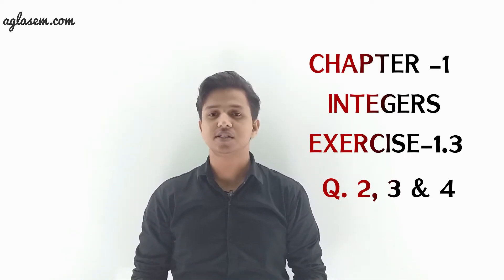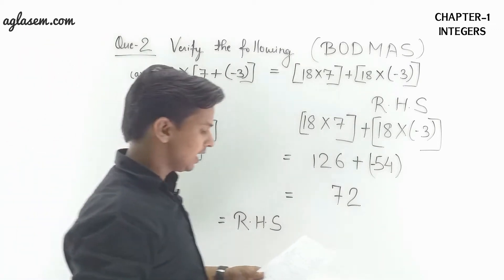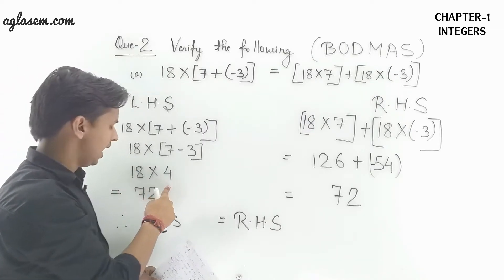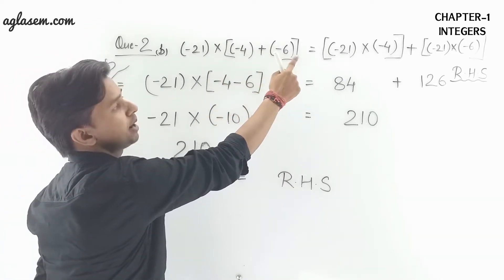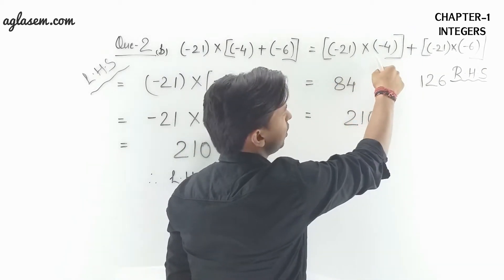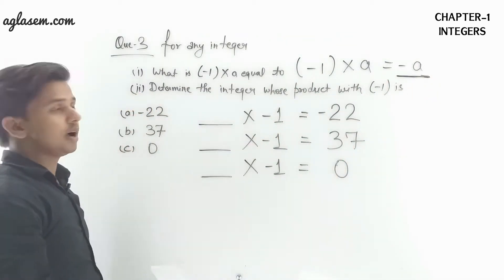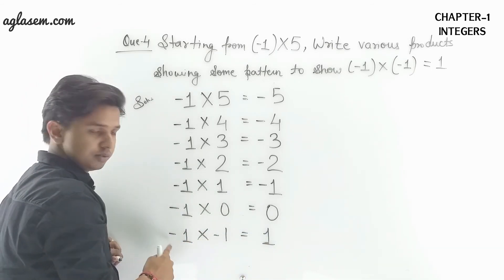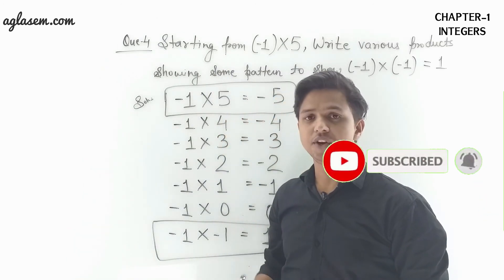NCERT Solutions Class 7 Maths Chapter 1 Integers (Ex. 1.3) Q 2,3,4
Class 7th NCERT Mathematics  Chapter 1 ‘Integers’

This video provides the solutions of chapter 1 Integers from textbook ‘Mathematics’.It includes answers to questions 2, 3, 4 of exercise1.3.

In this video, the expert has explained the basic concepts of integers that contain whole numbers and negative numbers including multiplication of integers.